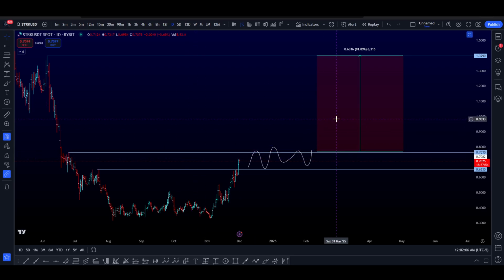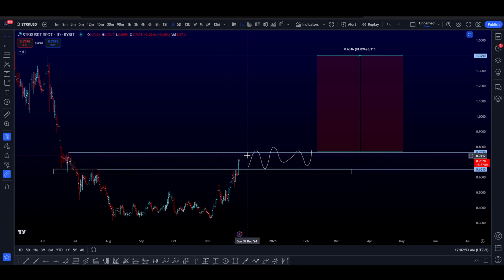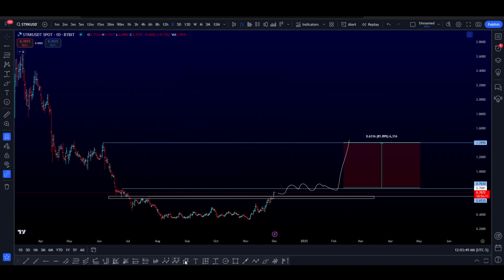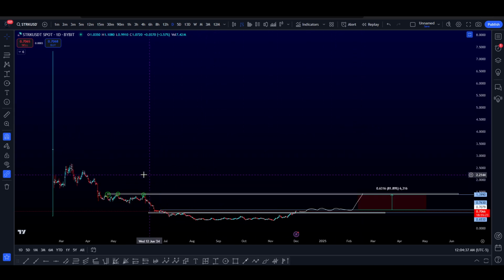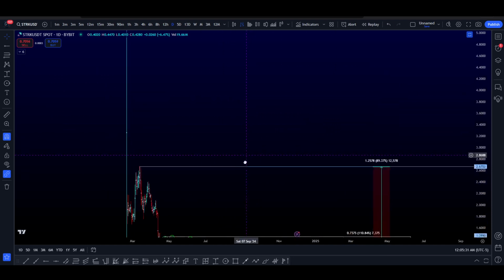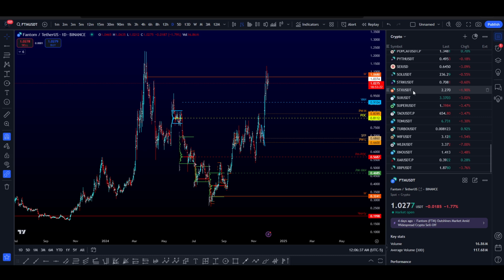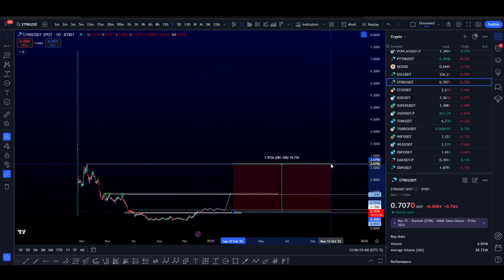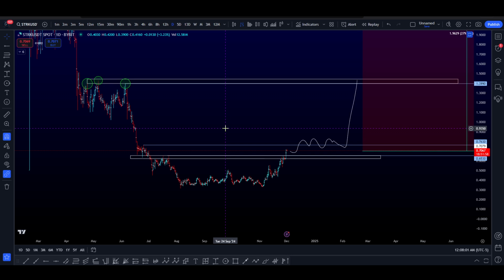STARKNET (STRK) 980% Target!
This video analyzes Starknet (STRK).